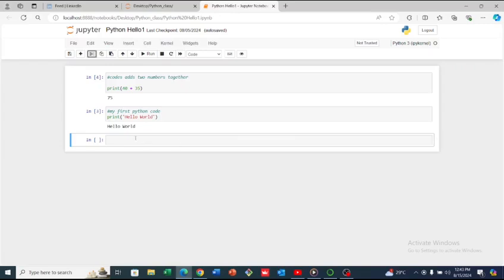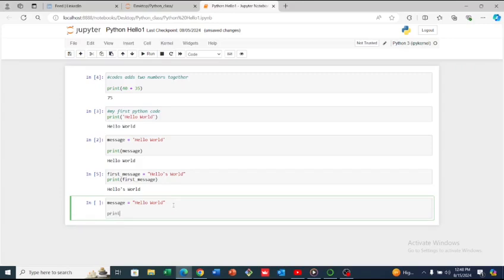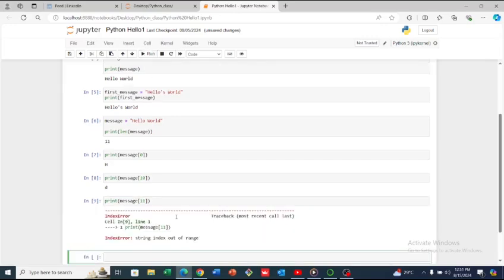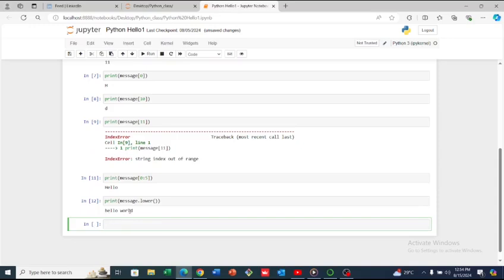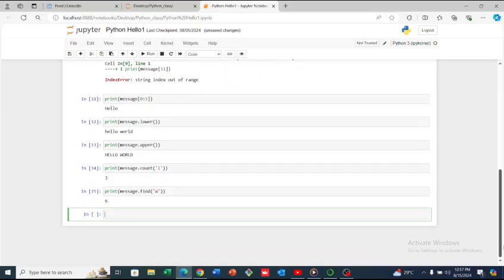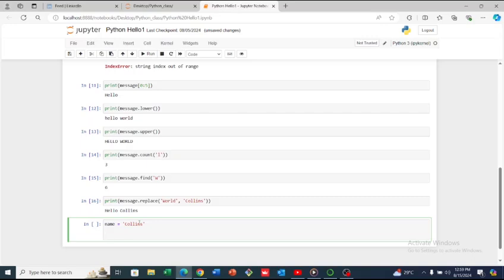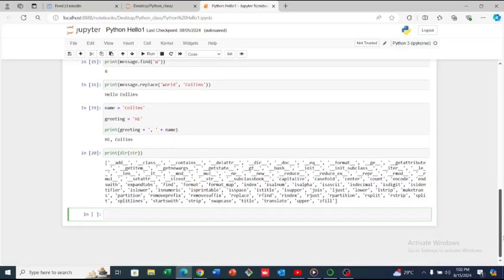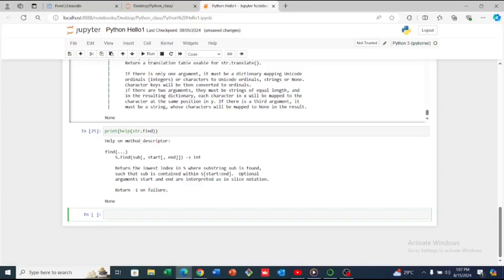How to use Strings in Python (Working with text data) | Python Tutorial for Beginner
In this video, you'll learn everything you need to know about working with Strings and text data in Python. Whether you're a beginner or looking to brush up on your skills, this python tutorial has got you covered.

What You’ll Learn:
- Introduction to Python strings
- How to create and manipulate strings
- Common string operations (slicing, indexing, concatenation)
- String methods (e.g., upper(), lower(), replace(), split())
- Formatting strings
- Tips and tricks for efficient string manipulation
By the end of this video, you'll be able to confidently work with strings in Python and apply these skills to your coding projects.